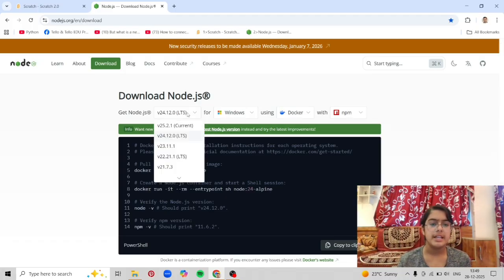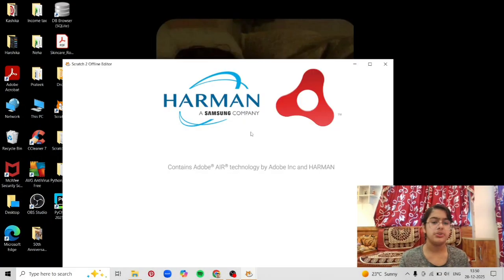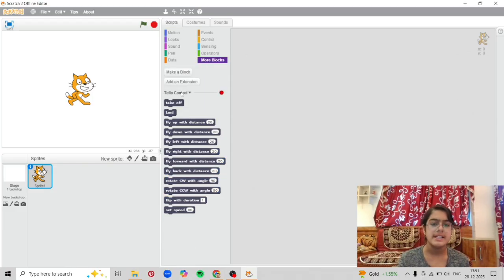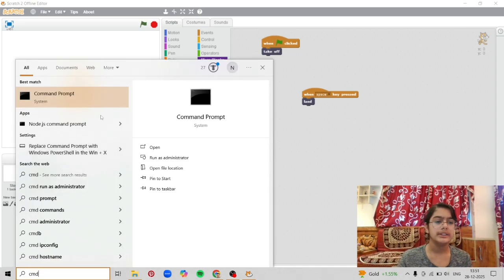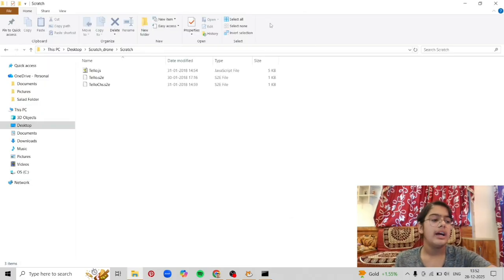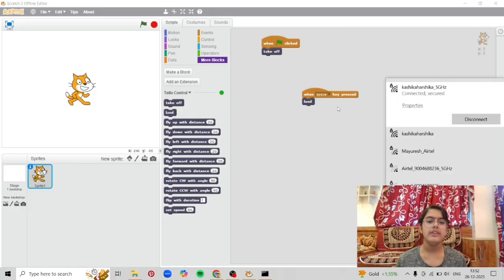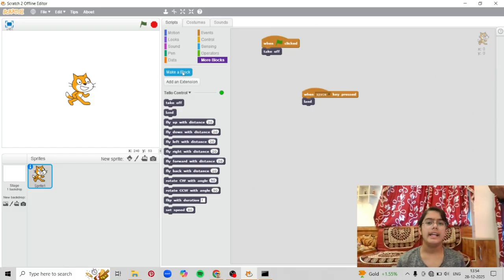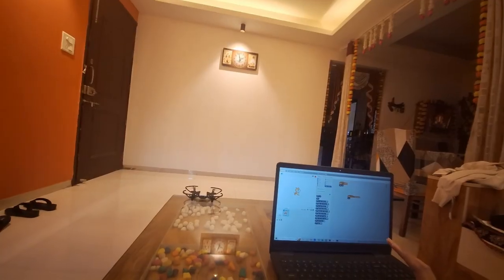Tello dji drone fly using scratch 2.0 and not scratch 3.0